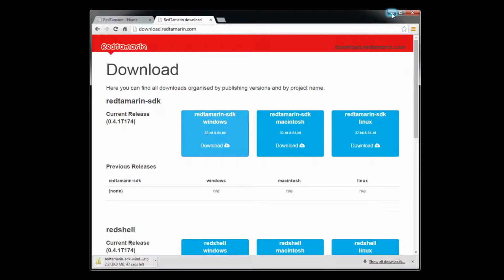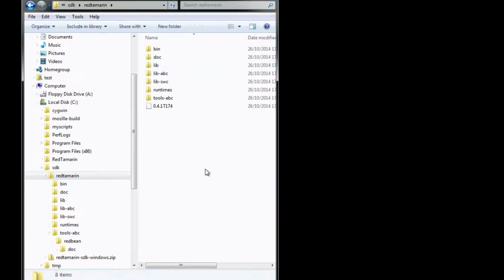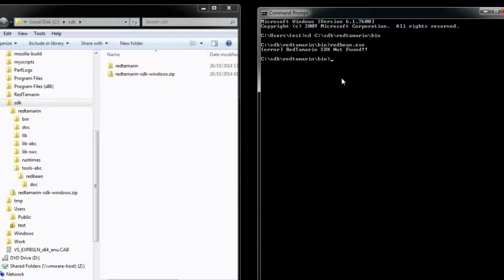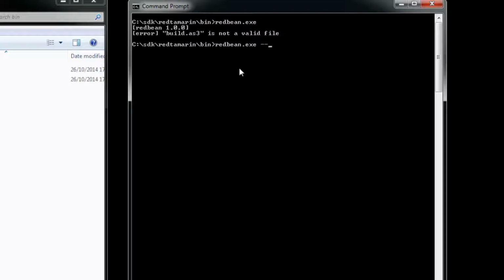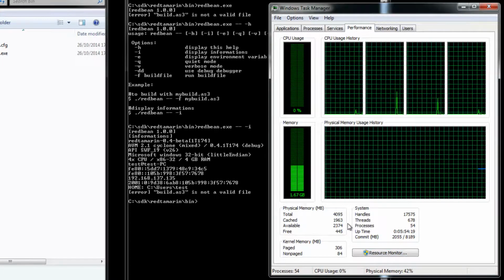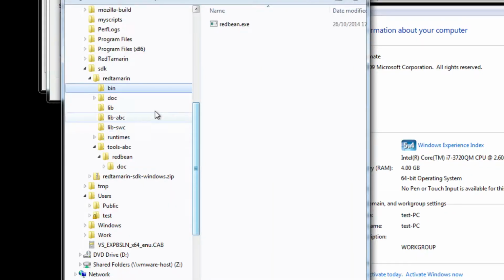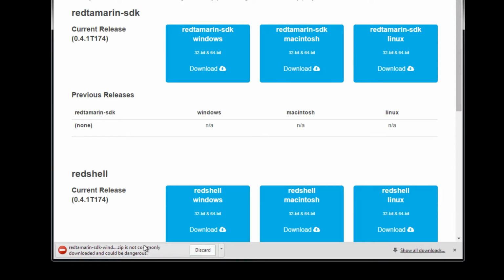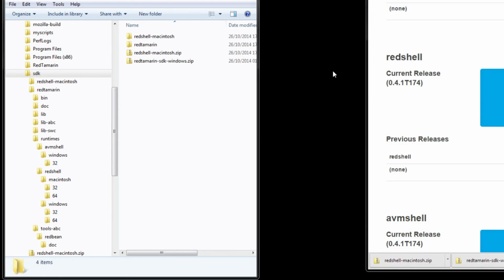Getting started on Windows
the basic steps by steps to get
started with the RedTamarin SDK on Windows